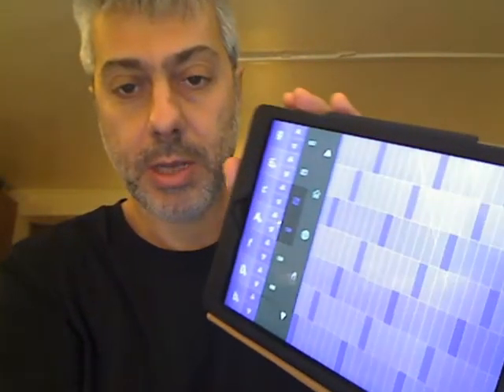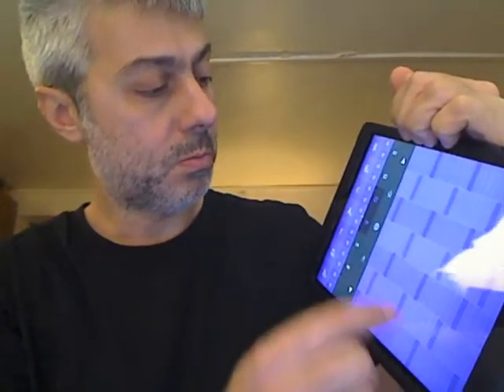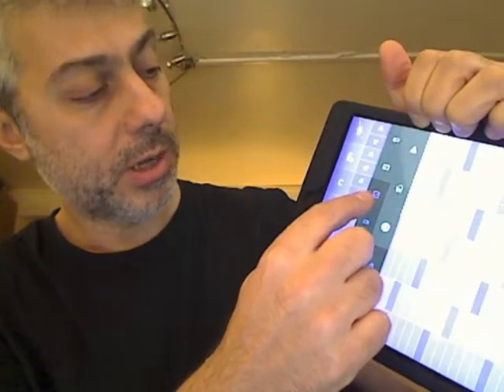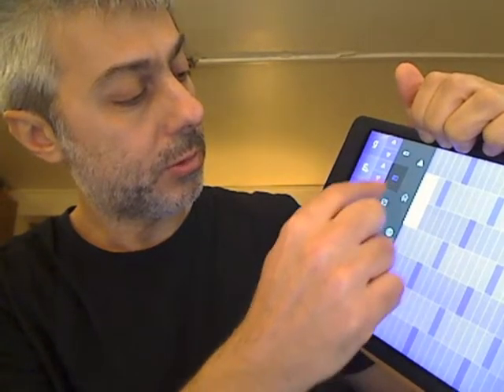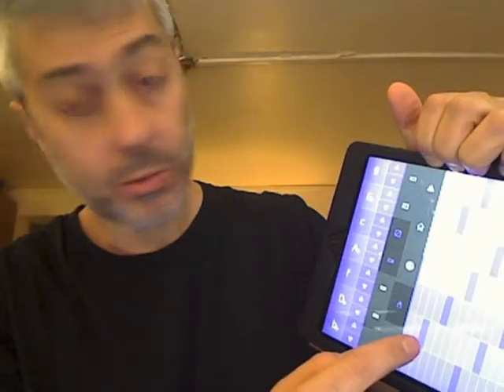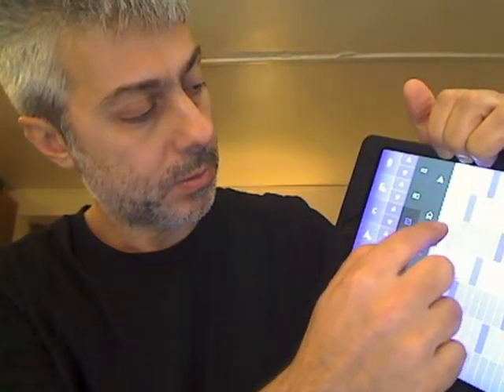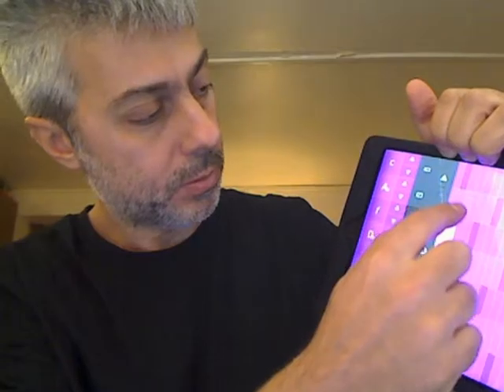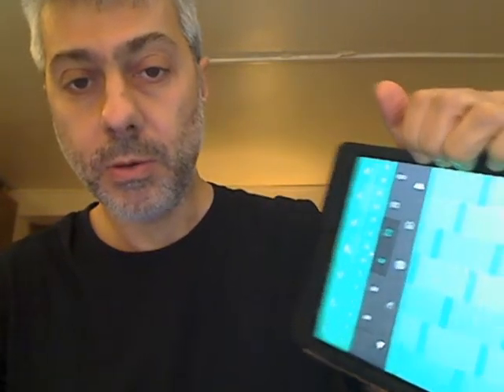SoundPrism Pro for my track 'We'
This is the best app to play music like a pro! I used it in moderation for my track 'We' which I composed for theatre play 'WE' (work in progress) in collaboration with the Studio for Electronic Theatre Lab! Enjoy!

You can listen to the track 'We' on my SoundCloud page. You can follow me to be up-to-date with my work: